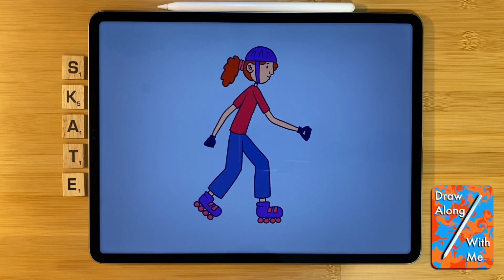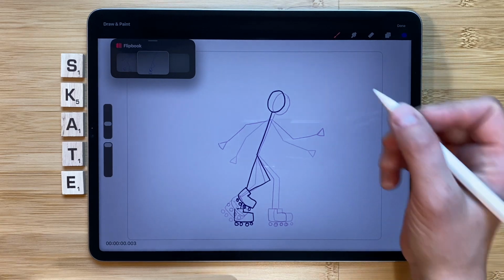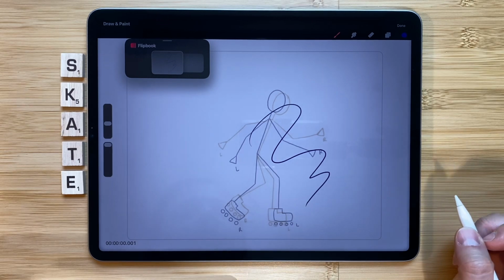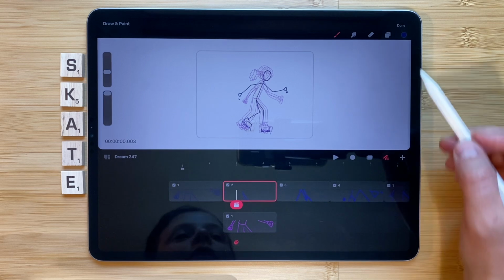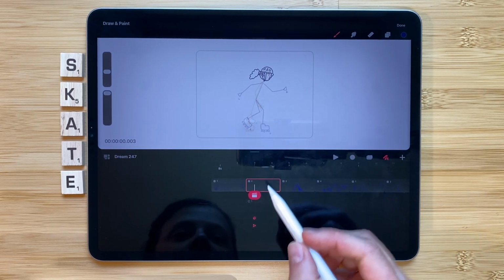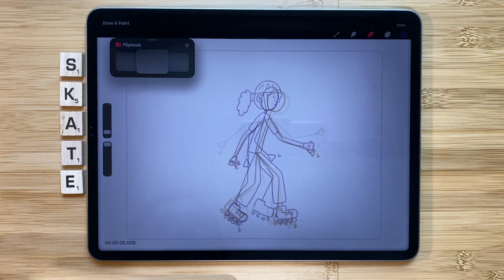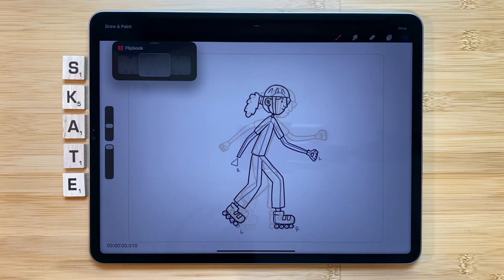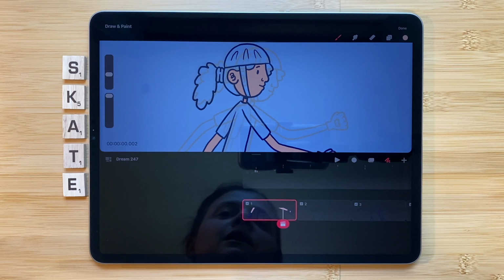Learn to Create a Skate Cycle in the Procreate Dreams app for iPad | Digital Art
This class was previously for sale on various sites including my own website, however, with the recent Procreate Dreams update many of the instructions seem to have unfortunately become outdated so I hope that someone may still be able to use it!

Enjoy this tutorial and good luck you all!

Happy Arting!
- Rachel :)

Time Markers:
00:00 - Intro
00:13 - Setup Dreams
01:58 - Skeleton # 1
04:22 - Skeleton # 2
06:25 - Skeleton # 3
10:04 - Skeleton # 4
11:56 - Timing / Double Skeletons
17:30 - Design Character
24:43 - Create Character “Template”
26:56 - Use Template, Complete Drawings
50:47 - Copy / Switch Sides
1:00:12 - Group Frames
1:00:47 - Color Frames

MY SUPPLIES:
- Procreate Dreams
- 12.9-inch iPad Pro (6th Gen.)